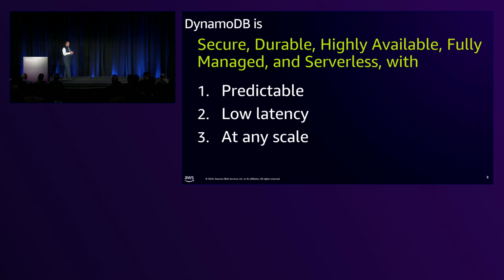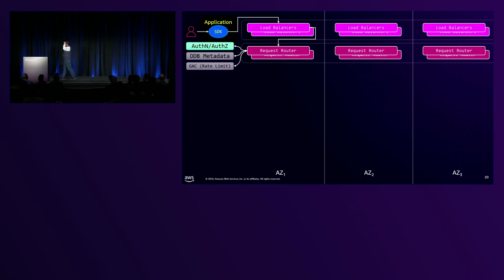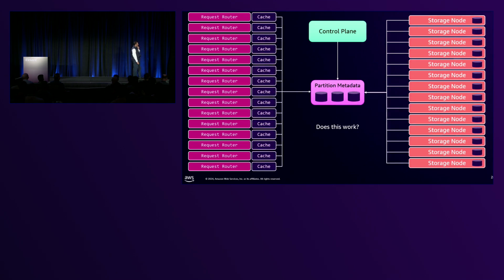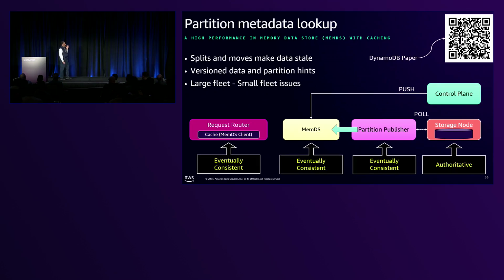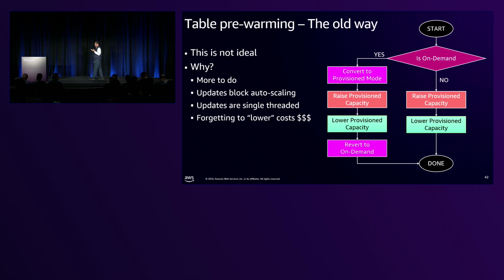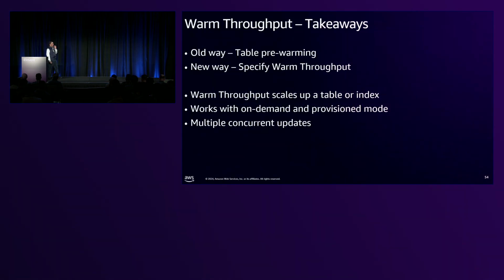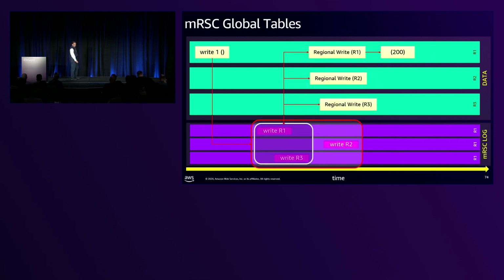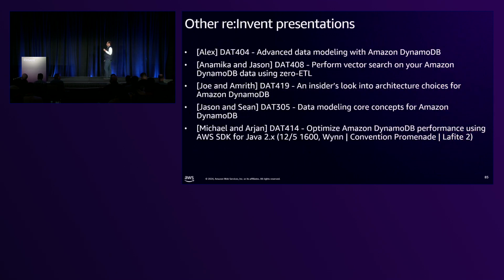AWS re:Invent 2024 - Dive deep into Amazon DynamoDB (DAT406)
This session provides a deep dive into Amazon DynamoDB and shares insights into how DynamoDB is architected and how it’s able to deliver the scalability and response times that customers have come to expect. Gain an in-depth understanding of how DynamoDB capabilities including TTL, global tables, and MemDS have been implemented.